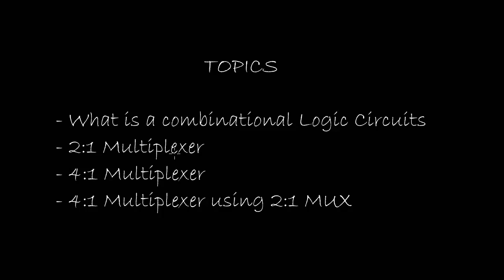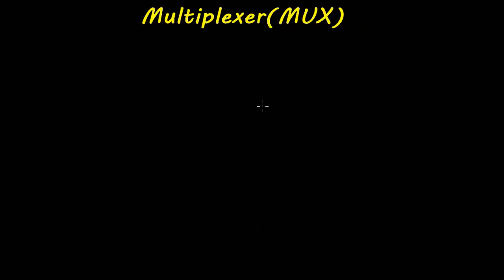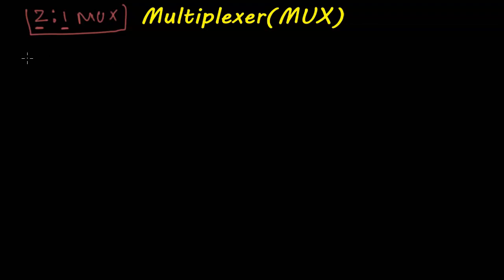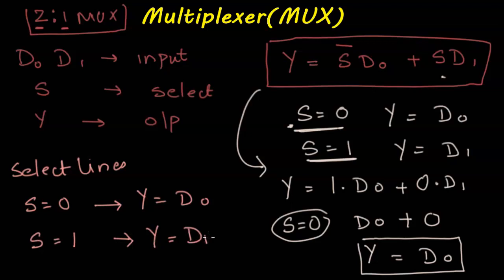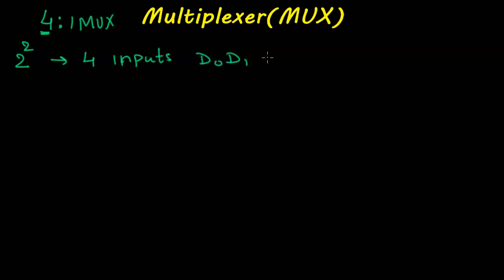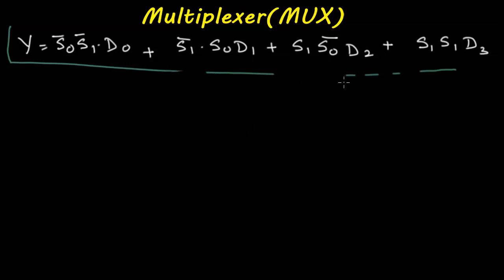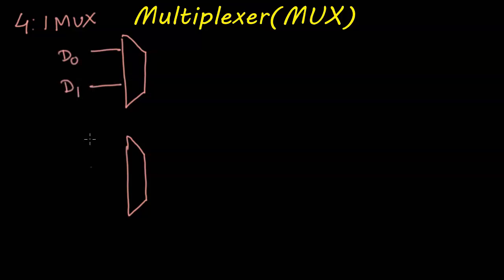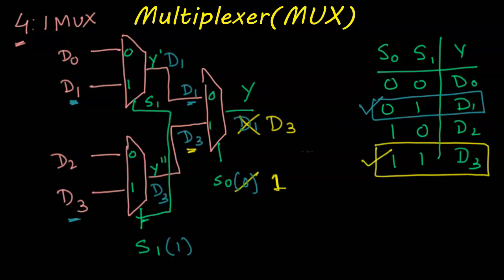Multiplexers | MUX | Combinational Logic Circuits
This is an introductory video for Combinational Logic Circuits. Combinational Logic Circuits are blocks that are used for different operations and is made with different combinations of logic gates.
Multiplexers are the most basic blocks of combinational logic circuits. There are many configurations of MUX like 2:1, 4:1 8:1, etc
This video discusses the 2:1 MUX and 4:1 MUX

The timestamp of this  video is below  :
0:00 - Introduction and Topics
0:28 - Combinational Logic Circuits
2:20 - 2:1 MUX
8:51 - 4:1 MUX
12:45 - 4:1 MUX using 2:1 MUX
16:00 - Conclusion